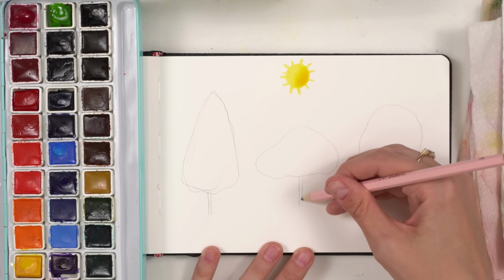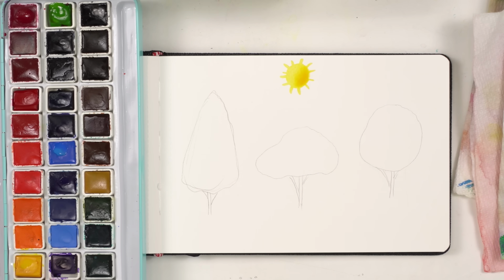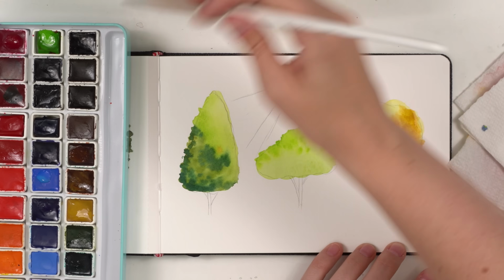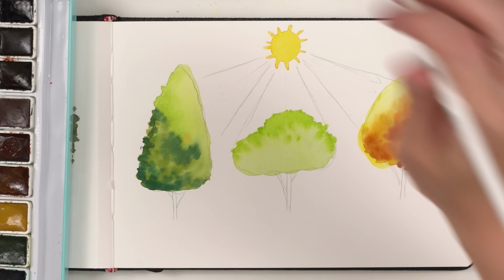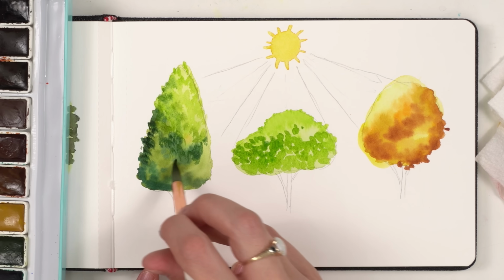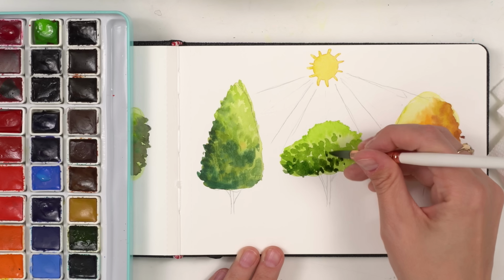Light & Shadow - Day 9 (31 Days Of Watercolour Practice)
Day 10 LIVESTREAM will be at 12pm EST! See you then!

Join me for 31 Days of Watercolour Practice for World Watercolour Month! Share your work on instagram using the hashtag worldwatercolourmonth2025 (That’s watercolour with an OU, I’m Canadian ;)

Our affordable and suggested materials include:

Meiliang Watercolour Palette: USA CANADA
Paul Rubens watercolour set: USA CANADA

Paul Ruben Sketchbook: USA CANADA
Lightwish Sketchbook: USA CANADA

Princeton Snap brushes: USA CANADA

Use whatever materials are in your budget or you have access to! This month’s video series is to help promote creativity and happiness through watercolour! No need to stress! You’ve got this!
Love, Emma